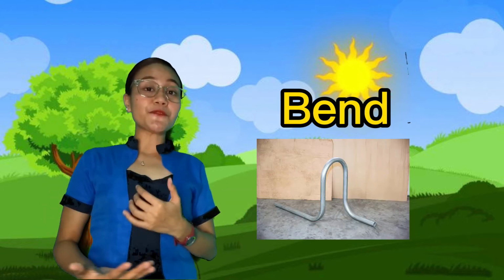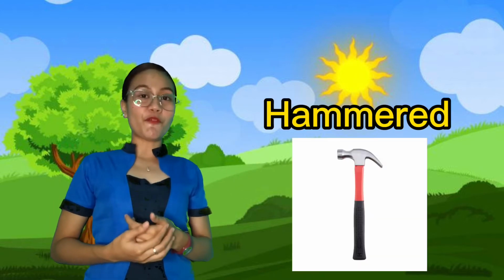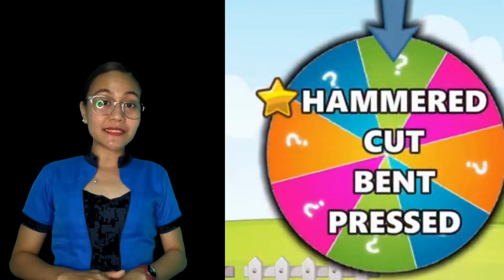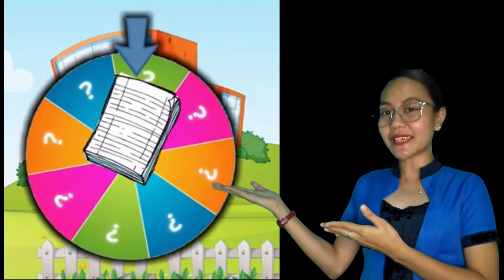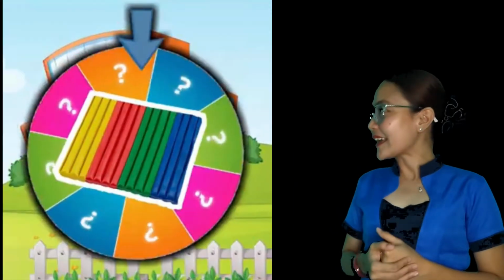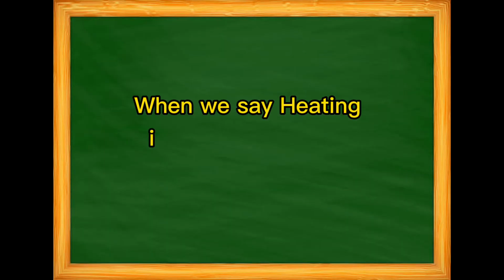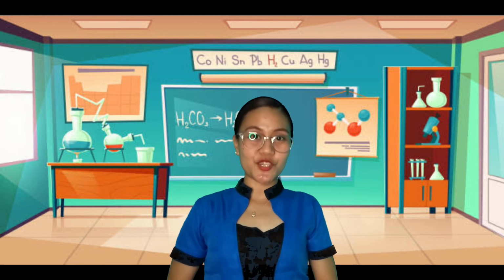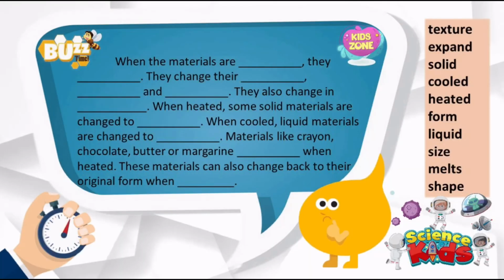Heating and Cooling (Changes Properties of Materials) 🔥🆒 | TS | Virtual Demo 👩🏻‍🏫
In Partial Fulfillment of the course Teaching Strategies

SUBJECT: Science
GRADE: Grade 5
TOPIC: Heating and Cooling (Changes Properties of Materials)

My big thanks to all the people who really gave their full support, love and time to made this a successful one.
To my family, my langga, classmates/friends and ofcourse to Ate Ailene & fambam (insert den silang Ate Betchay & Ate Flor with their fambams) superb gyud ko ka blessed sa inyuha. 💕

I owe this to all of you! 😍😊

Above all, as always, I am thankful and grateful 🙏🏻💙

**CREDITS**
HELPING HANDS : Ate Ailene (camera woman thingy 😅)
EDITOR: Christian (ian²) grabe worth it kaayo ang bayad 🙌🏻👌🏻

Location: Calunod Residence ( Ecoverde Homes)

**Editing Software**
CupCut